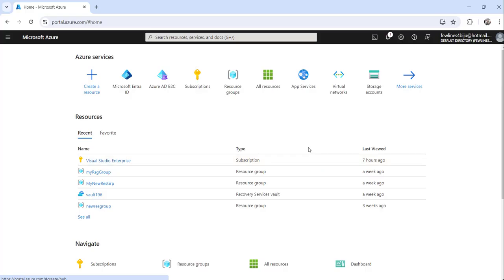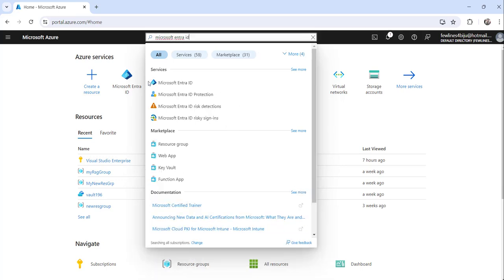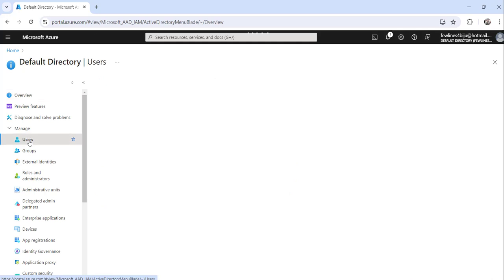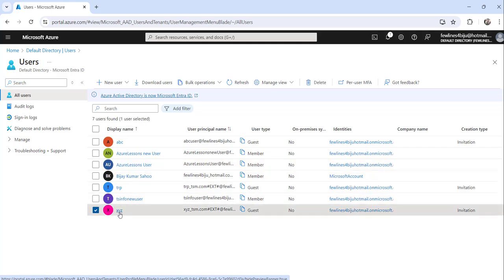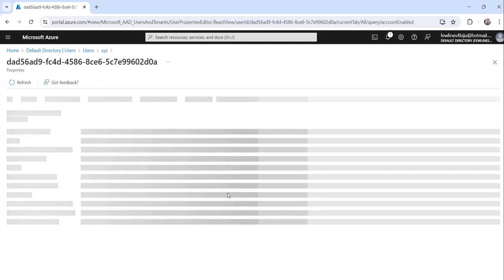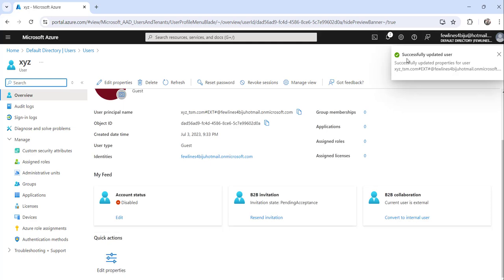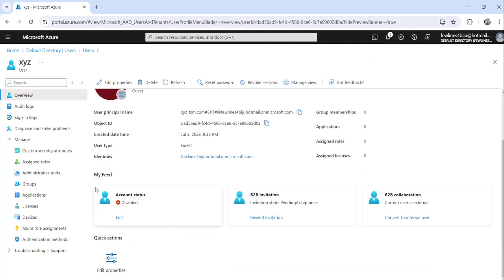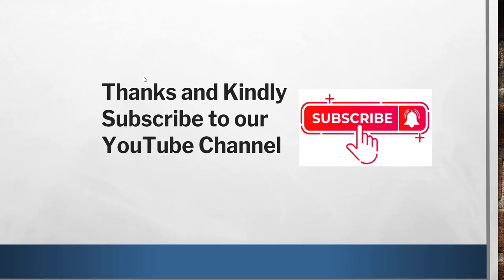How to disable a user in Azure AD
Hello Friends,

This video showed you how to disable a user in Azure AD.